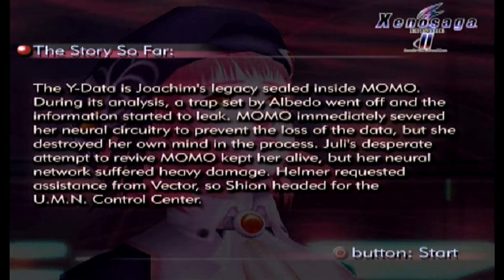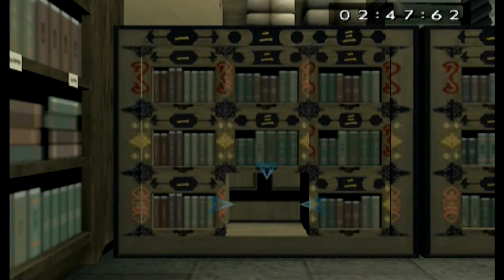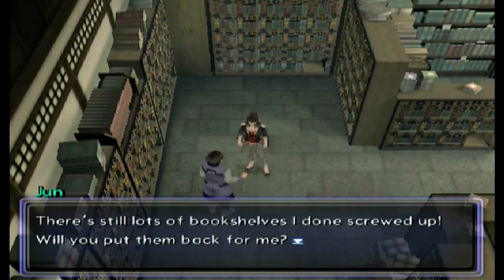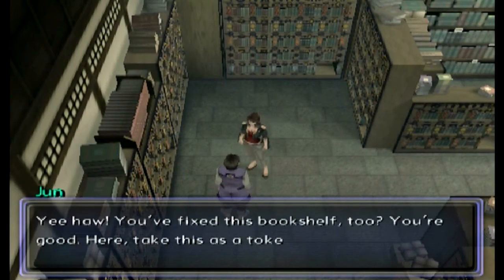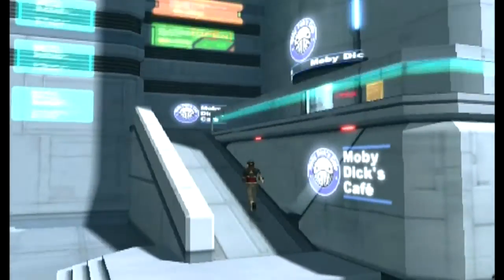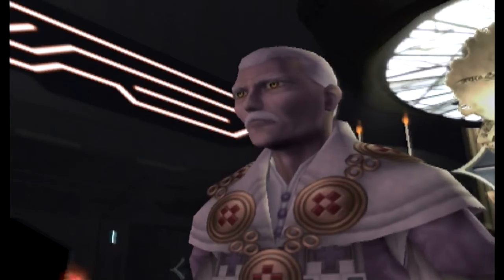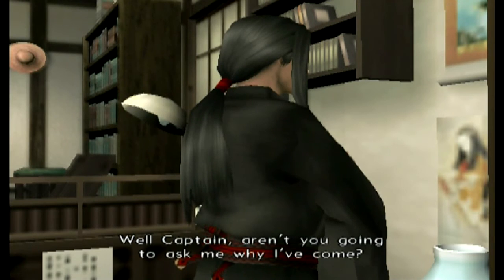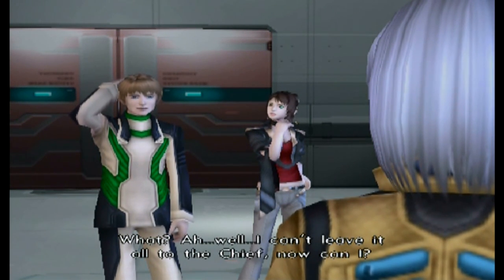Let's Play Xenosaga II Part 22 - Sliding Puzzles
In this part, we have one more GS Path quest that is open to us.  This one, however, finally breaks me and I decide to edit out the pain that is the massive amount of sliding puzzles that I have to do to complete it.  Then, it's time to get back to the plot.  We need to get inside MOMO's head!